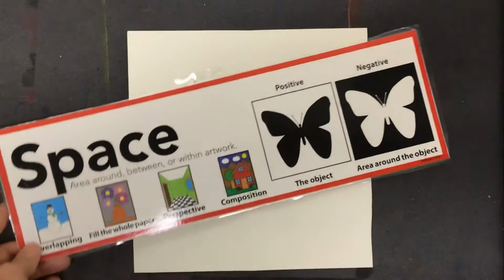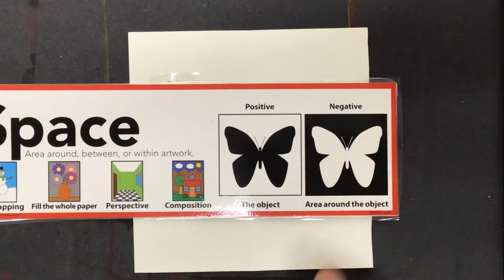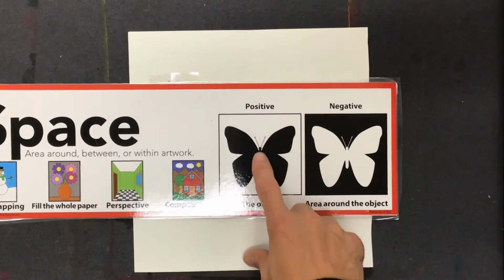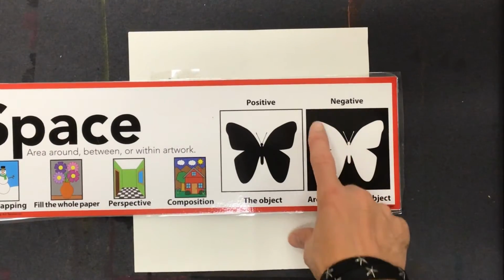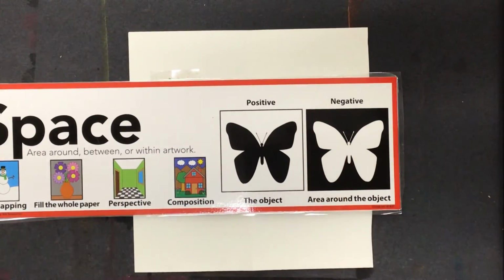Robert Indiana 2